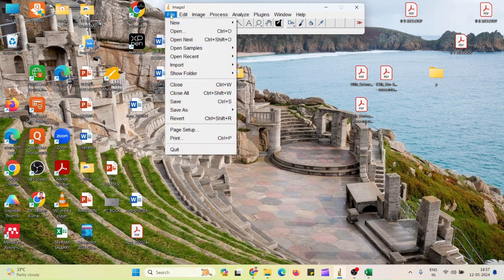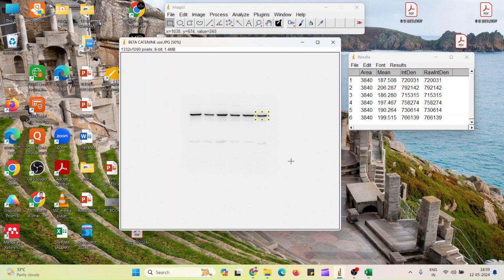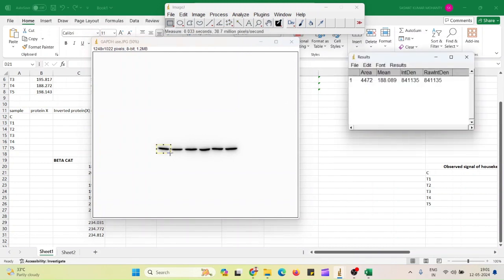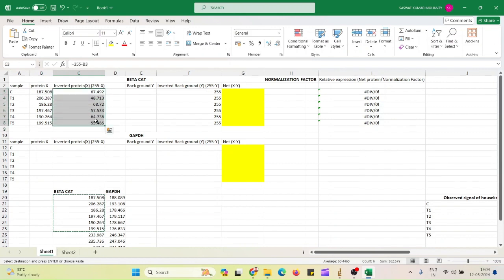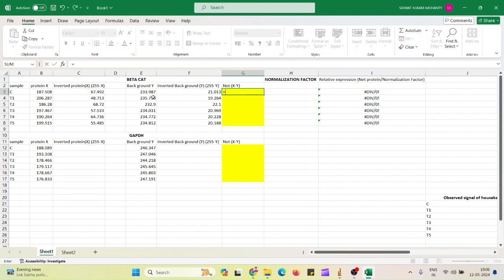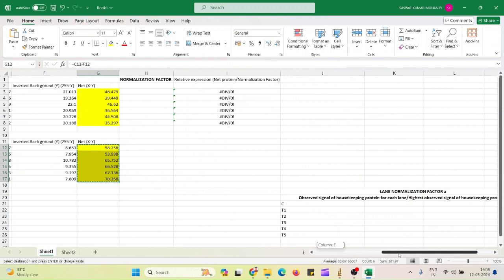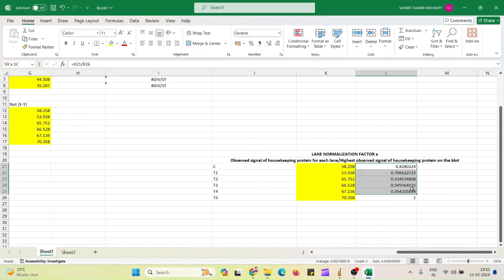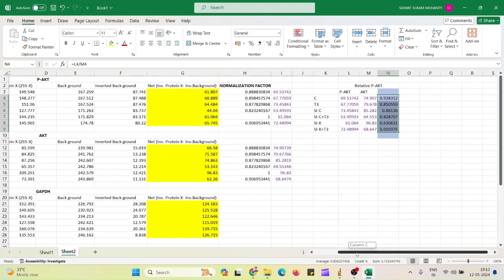Mastering Western Blot Calculations. How to calculate relative expression of Western Blot image.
@lifeofusion westernblot lifescience lifesciencecsirnet2023 western blot_quantification_graph

Are you struggling to decipher the results of your Western blot experiments? Join Dr. S K Mohanty, a seasoned Western blot expert with over six years of experience, as he walks you through the intricacies of Western blot calculations in this comprehensive tutorial.

In this video, Dr. Mohanty breaks down the process of calculating relative expression from your Western blot images into simple, easy-to-follow steps. Whether you're a beginner or an experienced researcher looking to refine your skills, this tutorial will equip you with the knowledge and techniques needed to accurately analyze your Western blot data.

From background subtraction to normalization and quantification, Dr. Mohanty covers it all, providing valuable insights and practical tips along the way. You'll learn how to optimize your analysis workflow, troubleshoot common issues, and ensure the reliability of your results.

Don't let Western blot calculations intimidate you any longer. Watch this video and empower yourself with the expertise to confidently interpret your Western blot data like a pro.